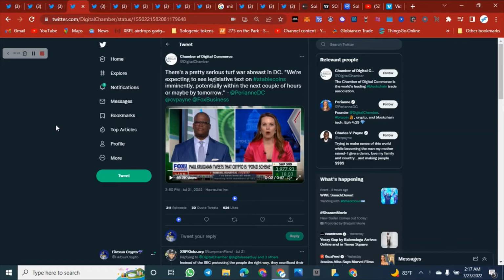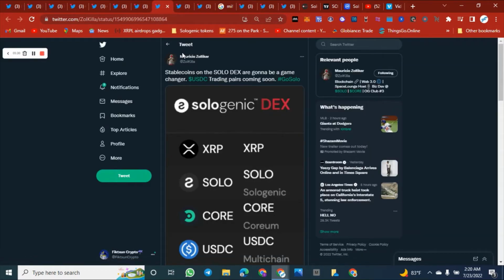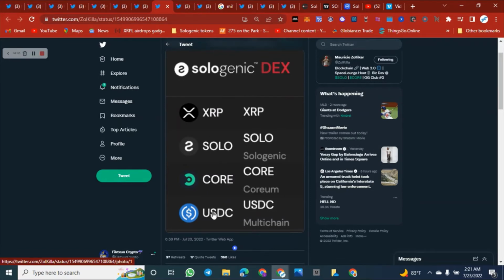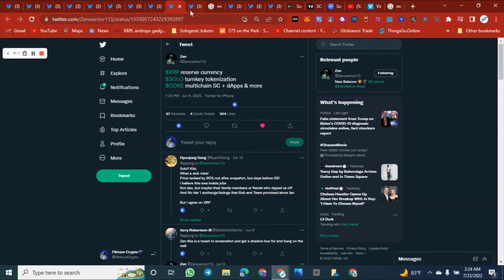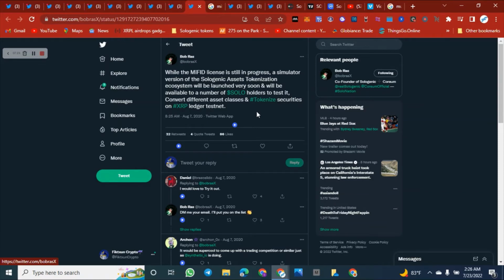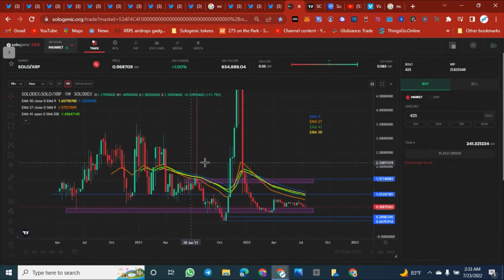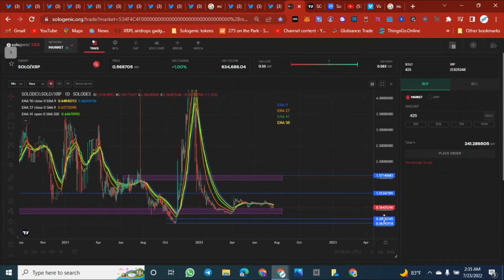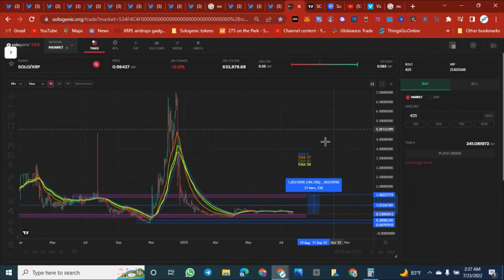BRAD GARLIGHOUSE SPEAKS❗SOLO MiFID UNION LICENSE🆔 5 MONTHS LEFT OF 💲CORE AIRDROPS🪂 WIN $60,000 USDT❗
FIKTXUN CRYPTO:🛒🧧
MAIN PAGE:™🔥🚀

4️⃣

1️⃣1️⃣

1️⃣2️⃣

1️⃣4️⃣